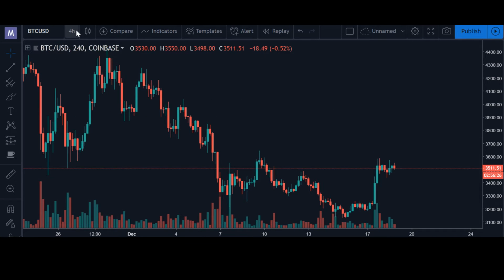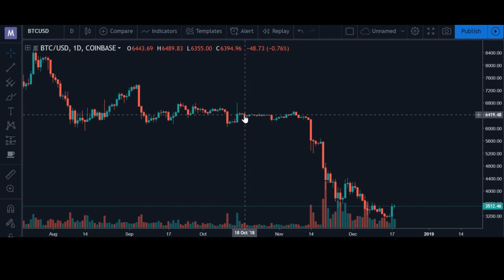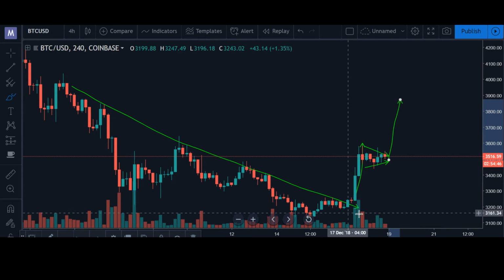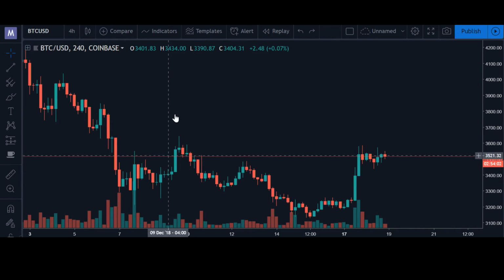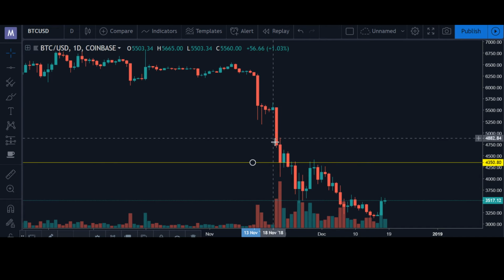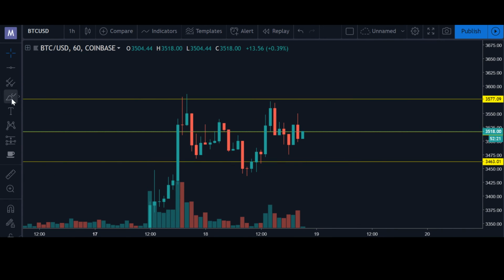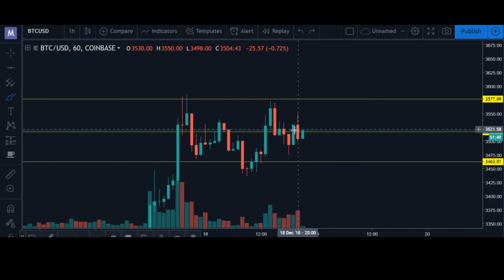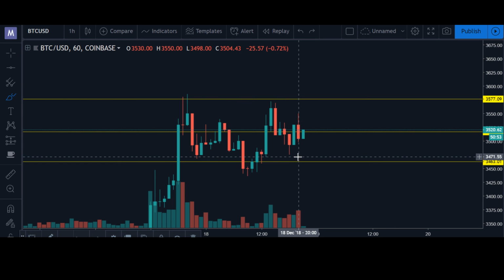SO YOU WANT TO DAY TRADE? HERE'S HOW!